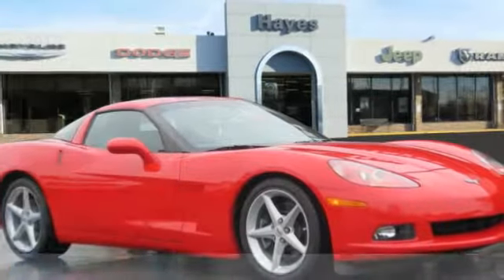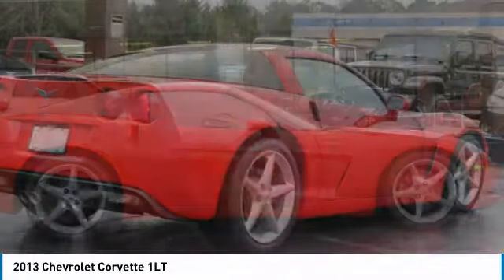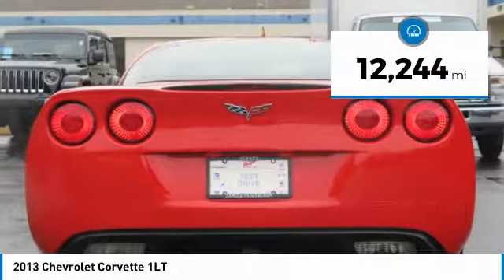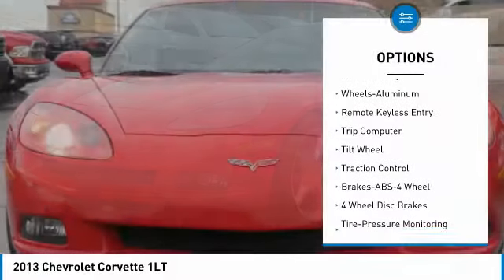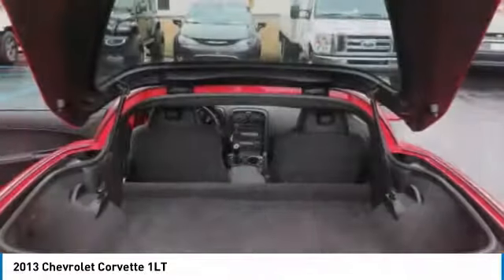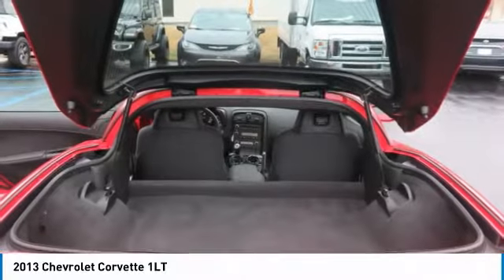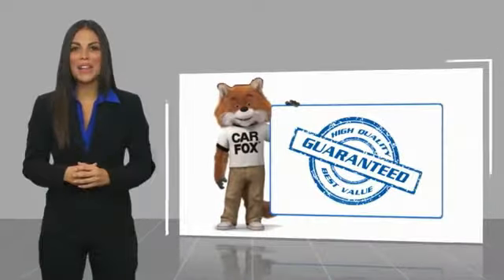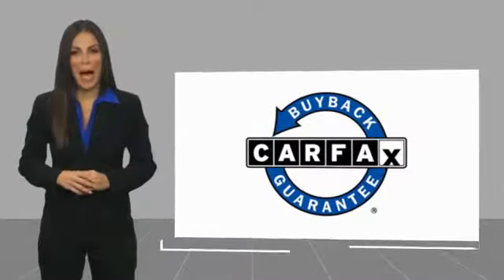2013 Chevrolet Corvette Lawrenceville GA K0443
2013 Chevrolet Corvette 1LT

2013 Chevrolet Corvette 6.2L V8 SFI 6-Speed RWD Odometer is 13429 miles below market average!brbr2D Coupe, 6.2L V8 SFI, 6-Speed. Priced below KBB Fair Purchase Price! 1LTbrbrClean CARFAX.brbrReviews:brbr  * Whether you've dreamed of a Corvette ever since you were old enough to see over the steering wheel, or you just desire a bona fide performance car that doesn't require a millionaire's checkbook to purchase, the 2013 Chevrolet Corvette won't steer you wrong. Source: KBB.combr  * Tremendous acceleration; glorious mechanical soundtrack; world-class handling and braking; large cargo capacity. Source: Edmunds